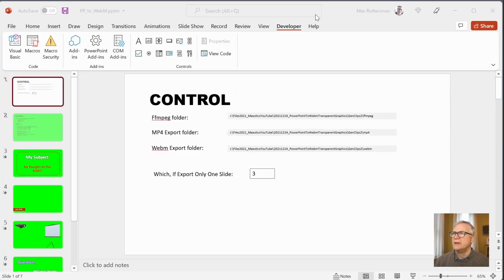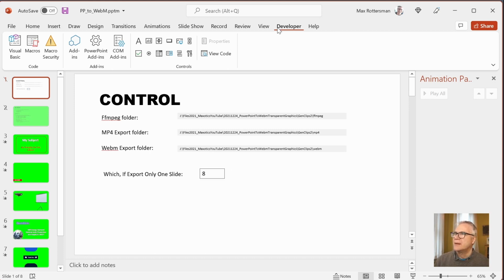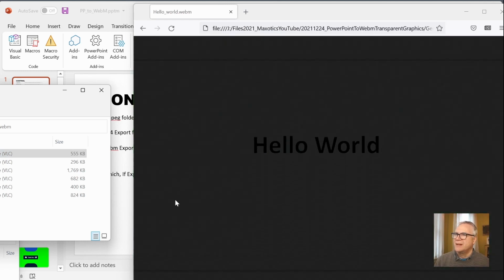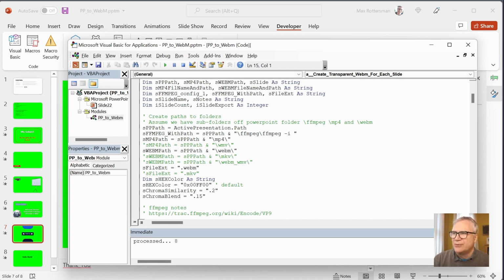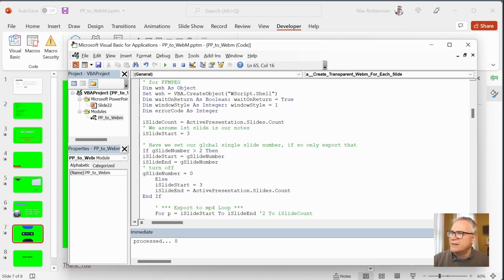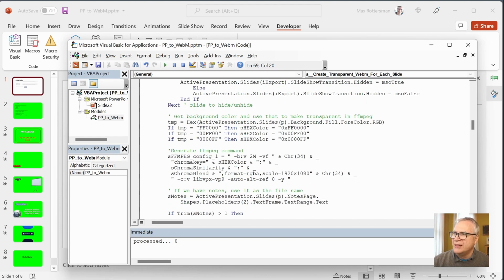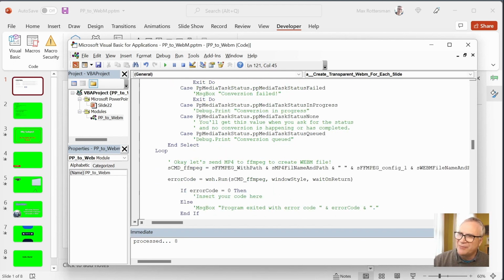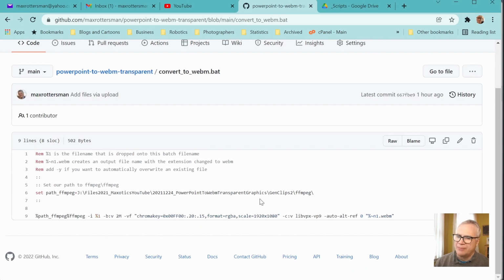Create Transparent Animated Graphics for OBS using PowerPoint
Using some VBA programming, and shelling to FFMPEG, we can create transparent WebM or MOV video files from Powerpoint.